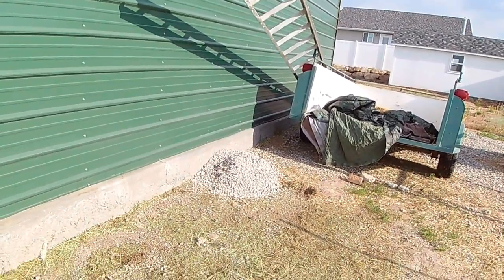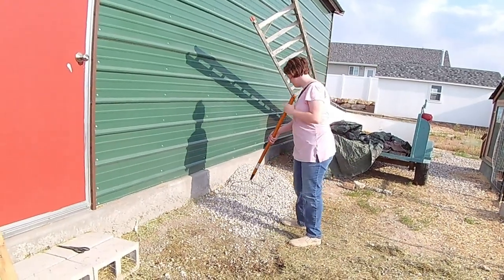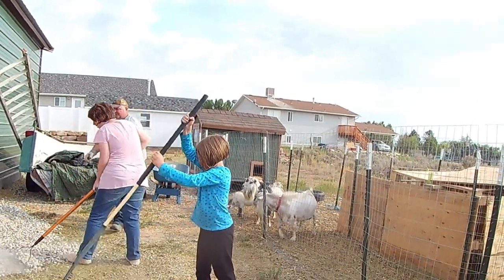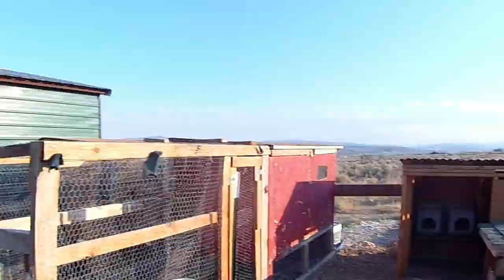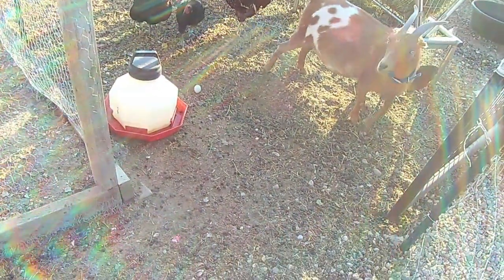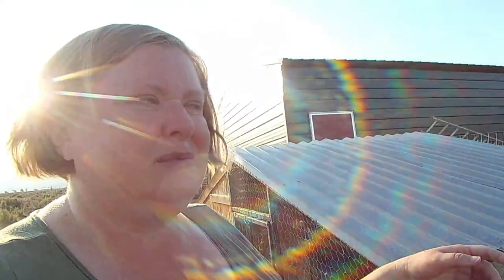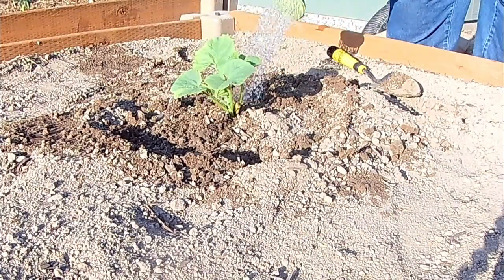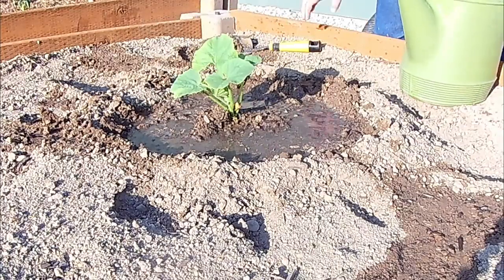So hard to get hay and keep it!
Drought is a problem that much of the country is not facing.  We struggle to find hay at this time of year because the hay is growing slow...no water.  We found some hay and our goats have been very, very happy.  I also finished my planting.  YAY!

Amazon Wishlist

Editing & Music: Filmora